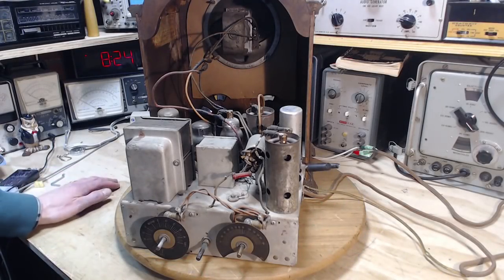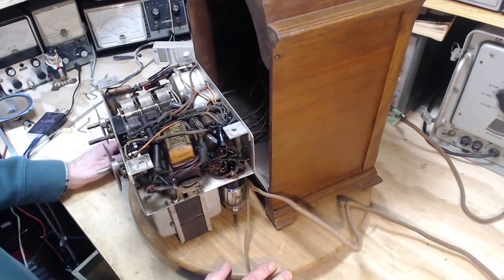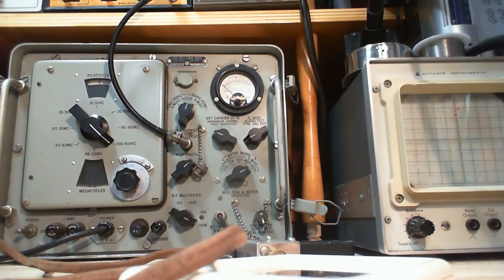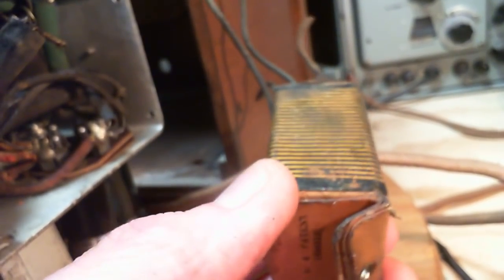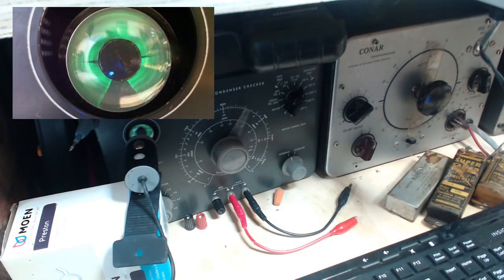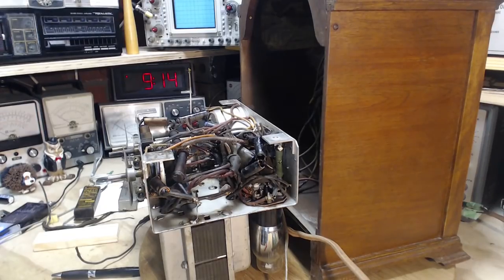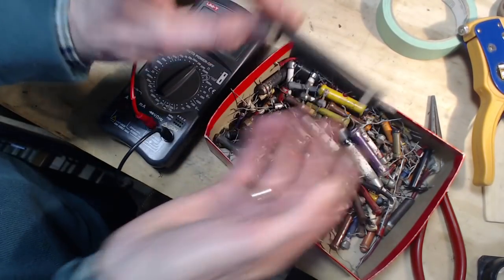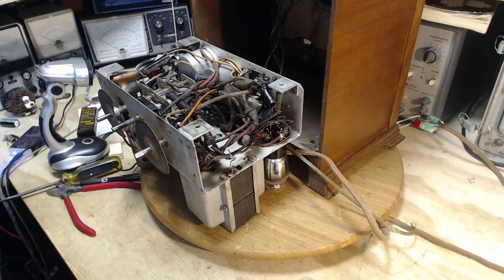Canadian General Electric K60 Video #2 - Capacitors and Resistors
It's time to start replacing some of the old parts in this radio starting with the large electrolytic power supply filter capacitors.  But what about the other capacitors and the old dog-bone resistors?